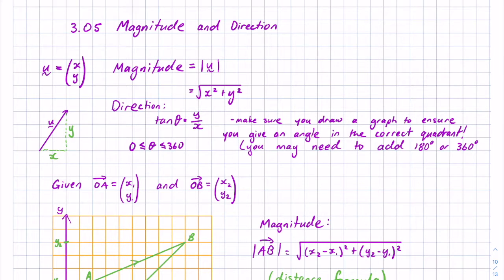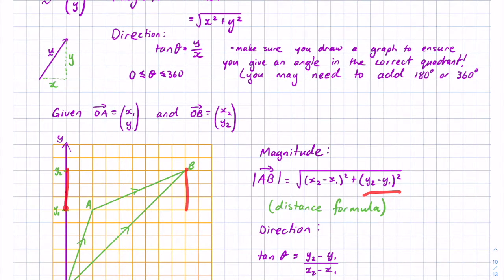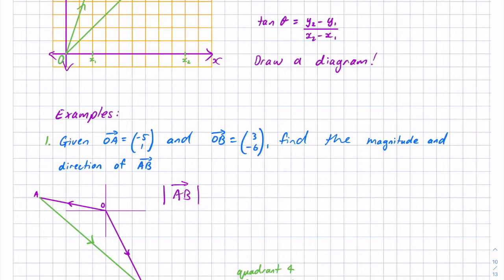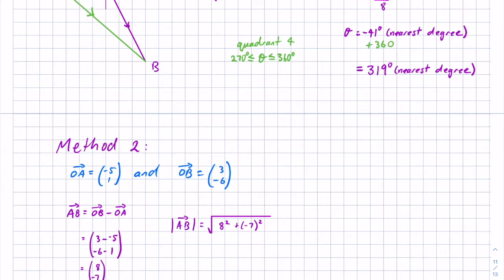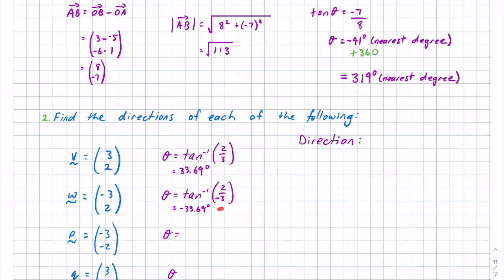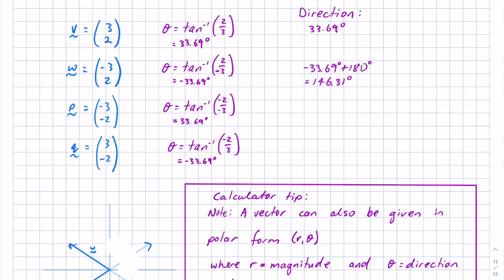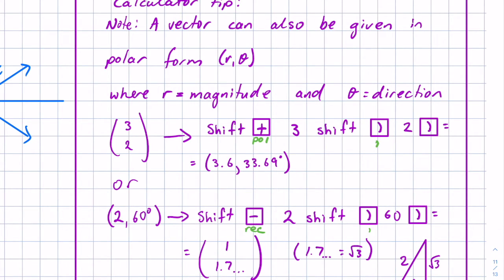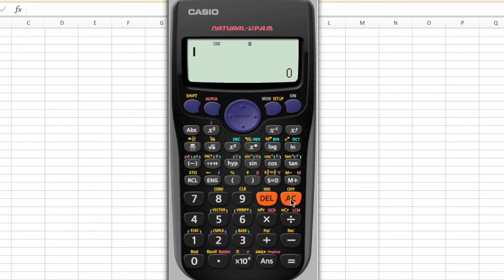305 Magnitude and Direction